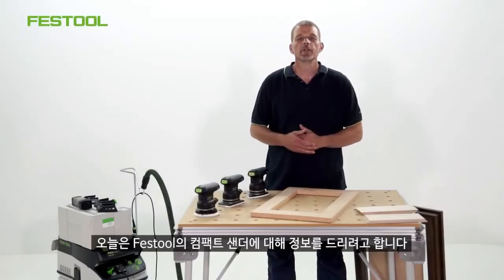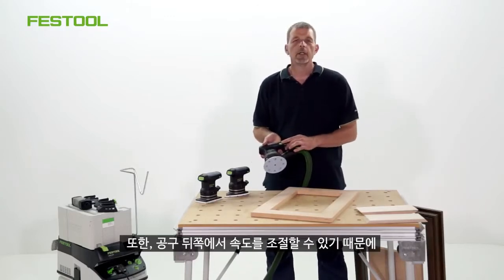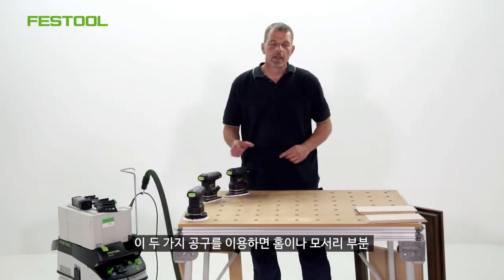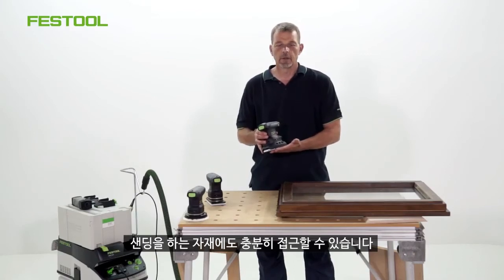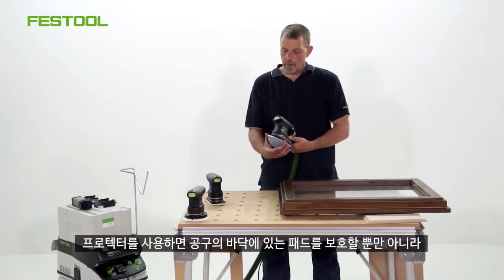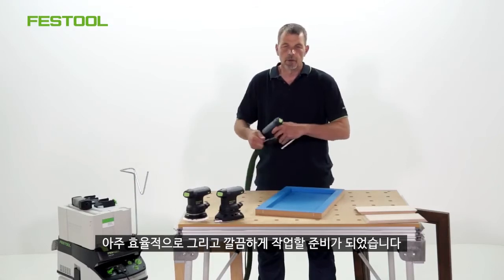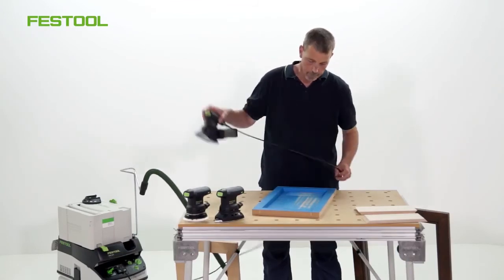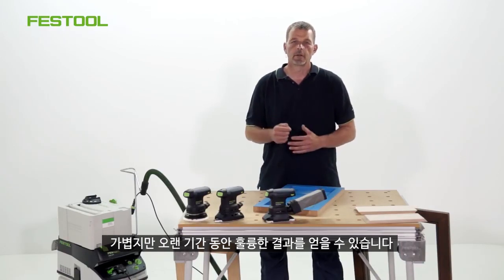컴팩트 샌더 | RTS / DTS / ETS | 사용 가이드 - Festool TV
페스툴의 컴팩트 샌더 RTS, ETS, DTS 를 소개합니다.
가볍고 균형 잡힌 무게 중심으로 작업이 수월하며, 멀티 전자 제어 시스템 기술로 샌딩 성능이 최대 25% 향상된 샌딩 시스템을 만나 보세요.